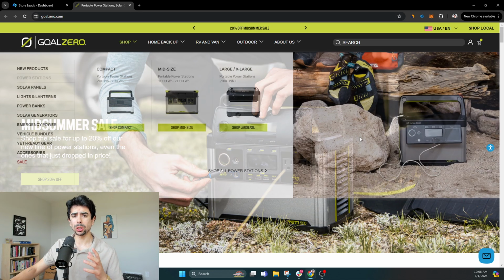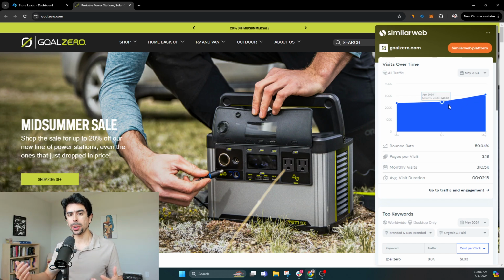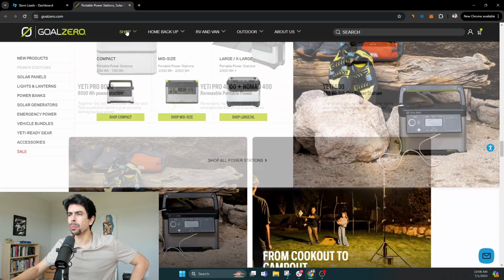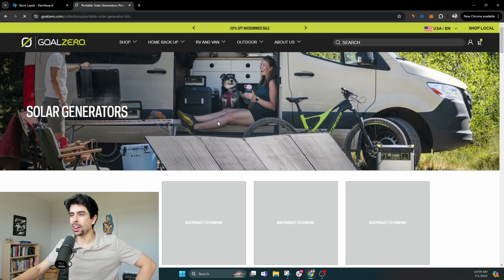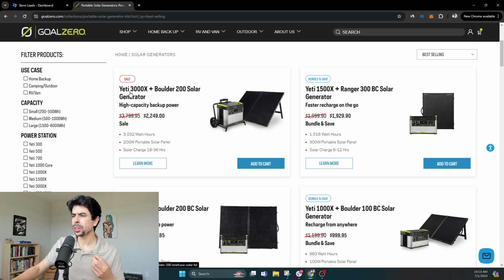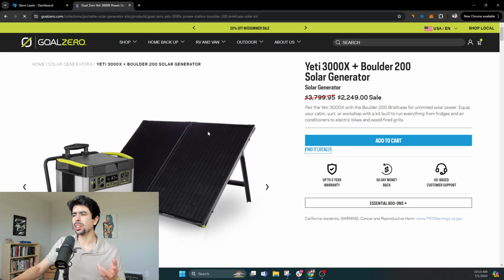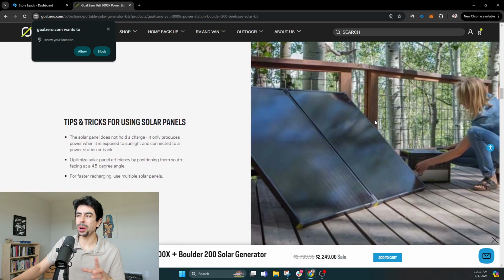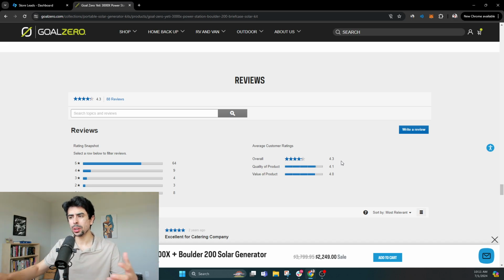A Perfect $1,500,000/Month Shopify Niche Store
💻 Get a FREE AI-built Shopify store in less than 2 minutes